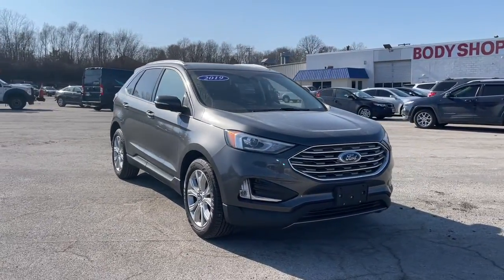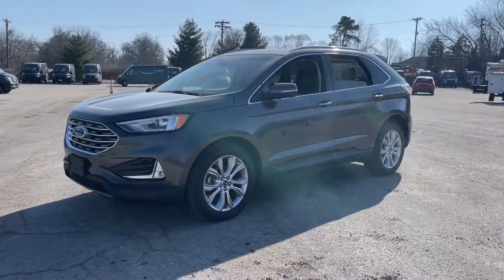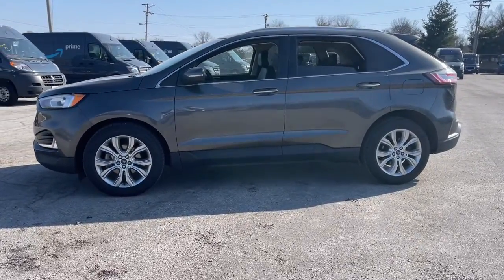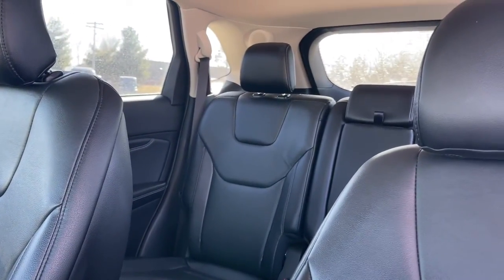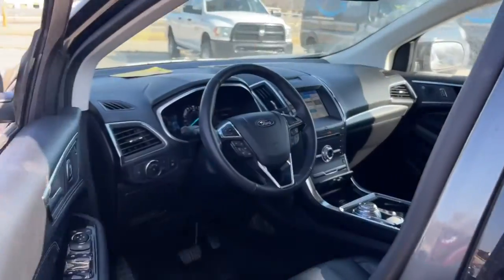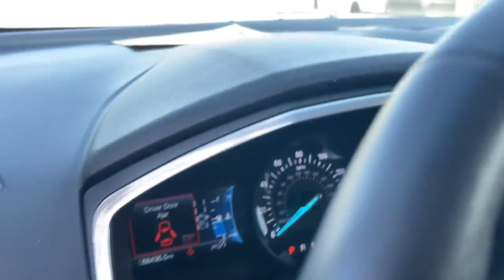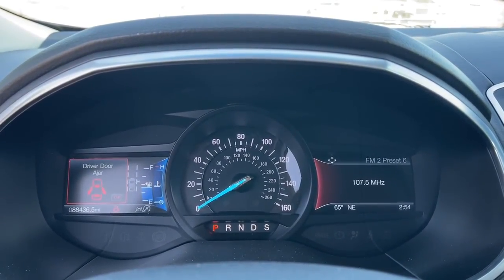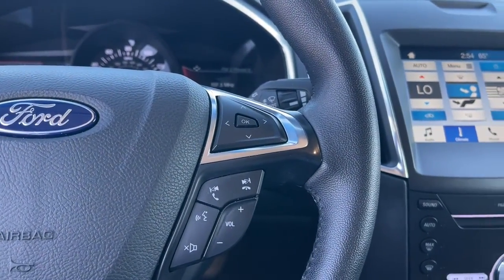2019 Ford Edge Lee's Summit, Blue Springs, Kansas City, Overland Park, Independence A23748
Magnetic Metallic Used 2019 Ford Edge available in 9505 East State Route 3, Raytown, Missouri at Dick Smith Ford Greenway. Servicing the Lee's Summit, Blue Springs, Kansas City, Overland Park, Independence, MO area.

Dick Smith Ford Greenway
9505 East State Route 350

BACKUP CAMERA BLUETOOTH BLIND SPOT MONITOR ALLOY WHEELS CLEAN CARFAX REMOTE START VIDEO WALKAROUND GREAT DEAL WELL MAINTAINED ONE OWNER Edge Titanium.** Contactless Purchase** ** Free Home Drop-off ** ** Free Demonstration Drive at Home ** ** Private Dealership Appointments ** ** Virtual Appointments **  ** Custom Online Financing **. Dick Smith Ford has been serving the Kansas City area longer than any other Ford dealer.